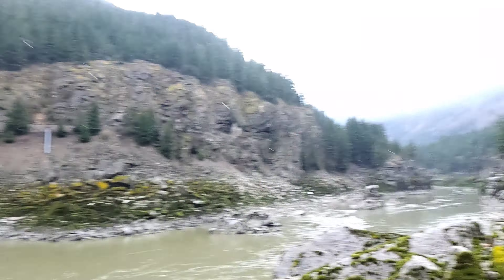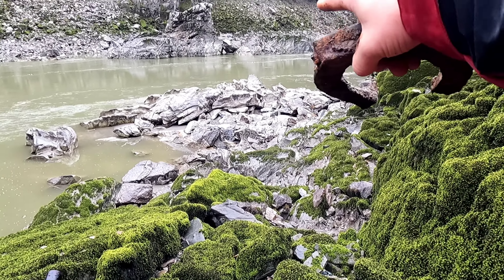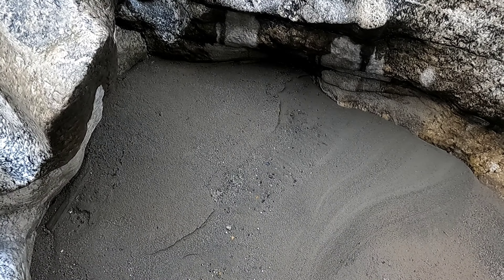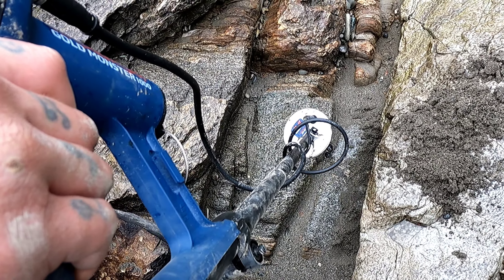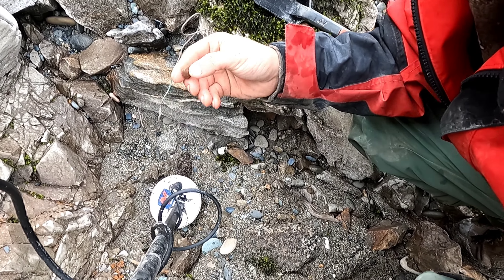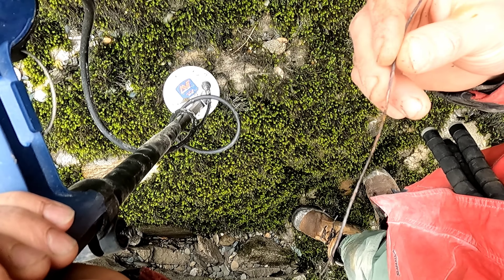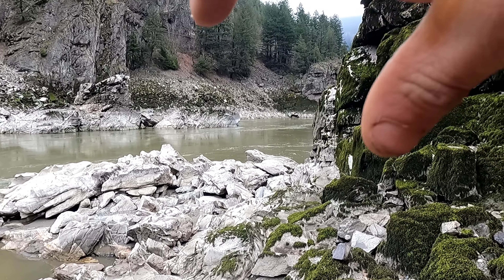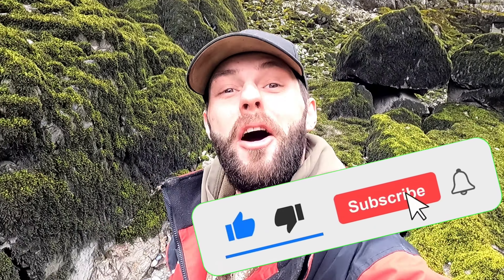Metal detecting the Fraser river!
Hey guys and gals so on this adventure I headed back to my friend Levi's hells gate gold claim on the Fraser river and this time I brought my metal detector to see if I could find some treasures and well I deffinetly found some stuff haha